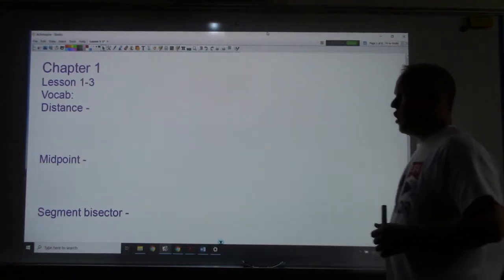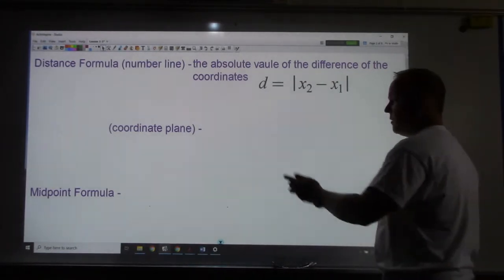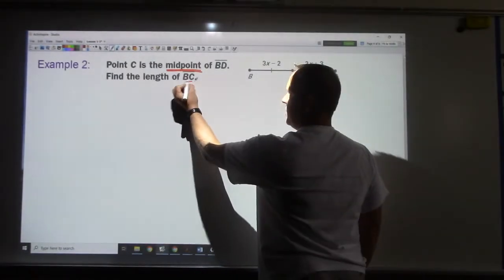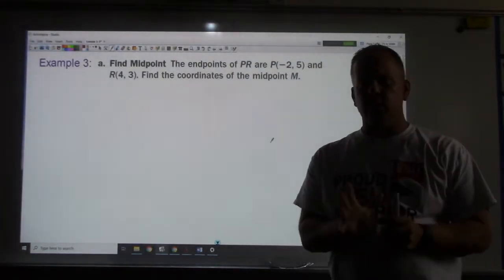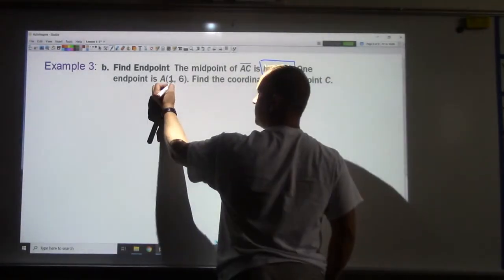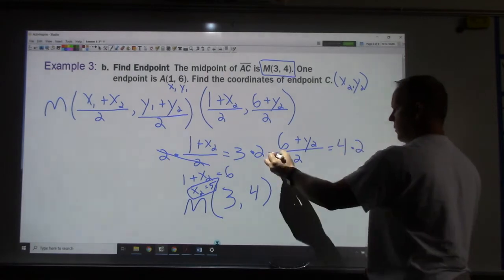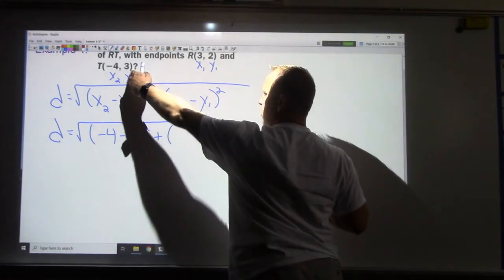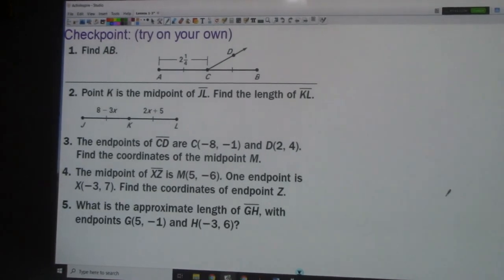Distance & Midpoint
How to find the distance of coordinates on either a number line or in the coordinate plane. How to find the midpoint between two points in the coordinate plane.